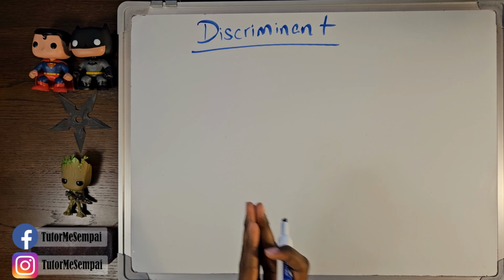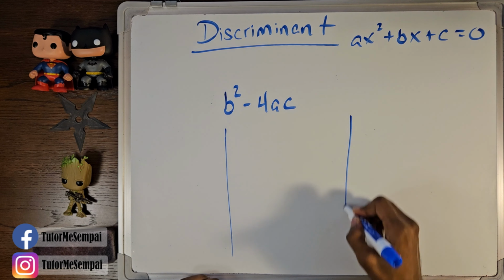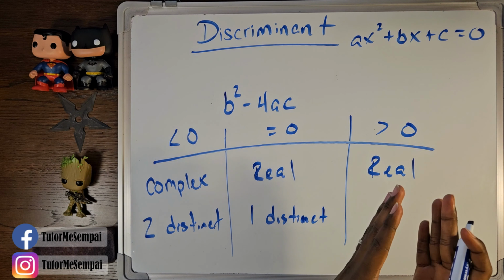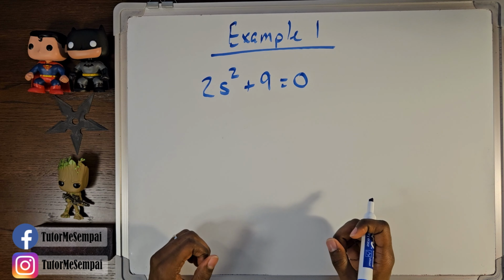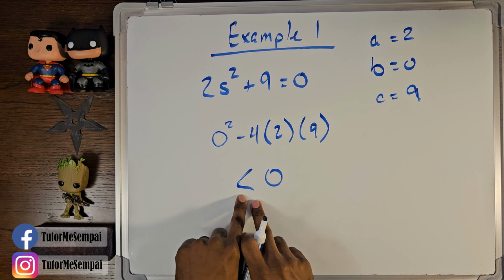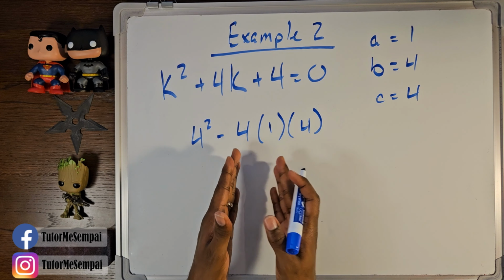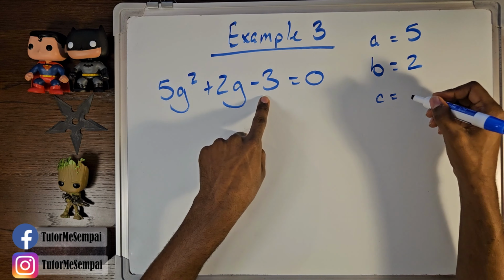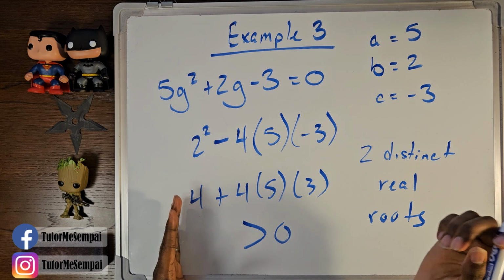What You Should Know About The Nature Of Roots ~ 11th Grade Tutor Me Sempai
In this 11th grade video, we will be discussing what you should know about the nature of roots. The main ingredient in this dish will the the discriminant. If you are ready to see why, join Tutor Me Sempai now!!!

Timecodes
0:00 - Intro
0:46 - Discriminant
4:36 - Example 1
6:13 - Example 2
7:28 - Example 3